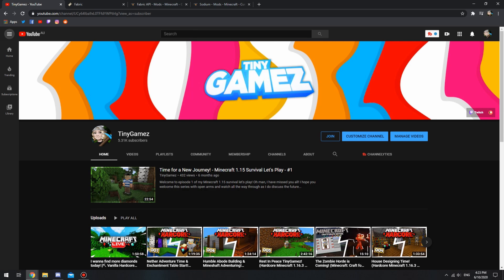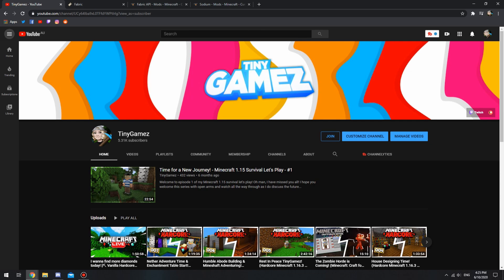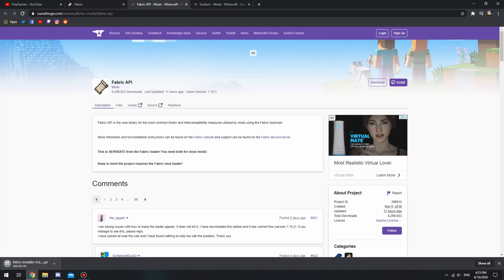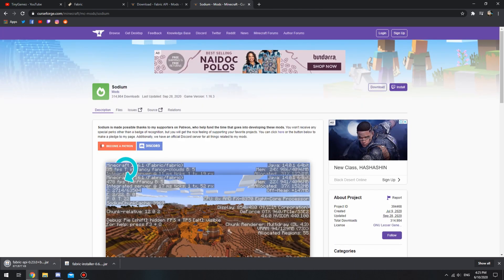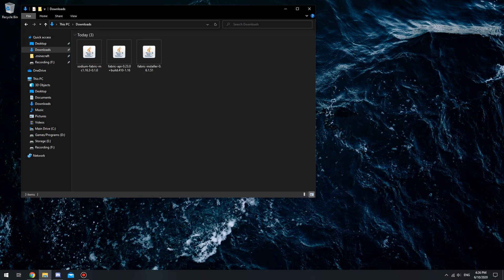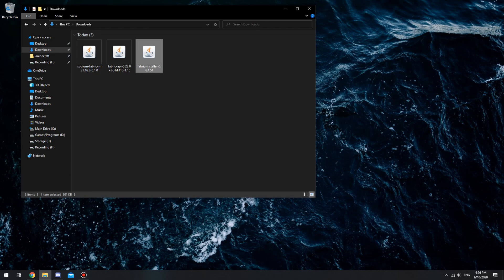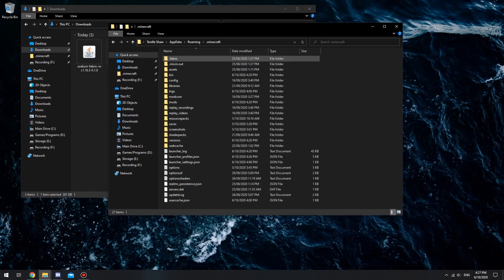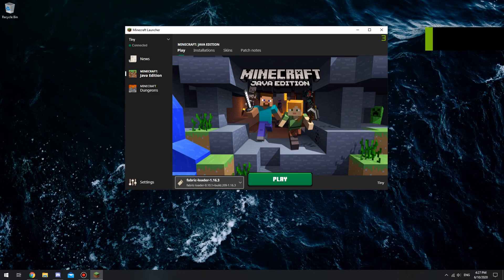Don't Use Optifine, Use SODIUM Instead! (BEST MINECRAFT FPS BOOST 2020)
I am someone who has only ever used Optifine to help improve my Minecraft performance.. Until now! I have discovered Sodium and I will never use Optifine again.

Sodium is a free and open-source rendering engine replacement for the Minecraft client that greatly improves frame rates, reduces micro-stutter, and fixes graphical issues in Minecraft. It boasts wide compatibility with the Fabric mod ecosystem when compared to other mods and doesn't compromise on how the game looks, giving you that authentic block game feel.